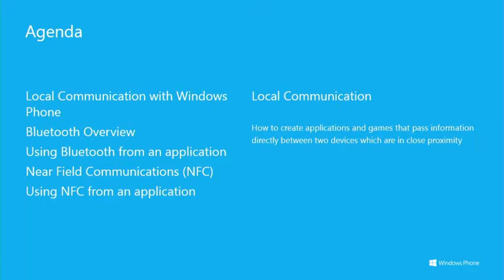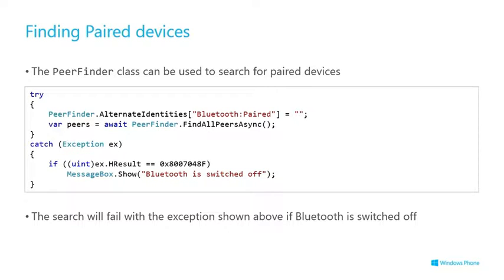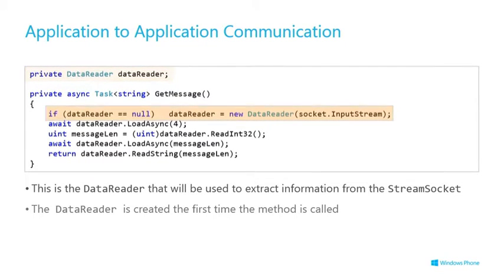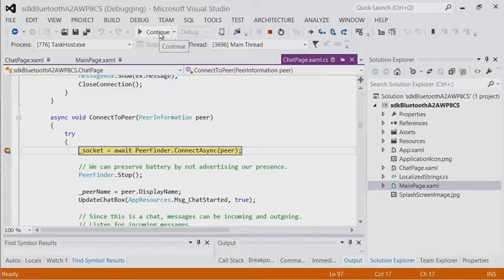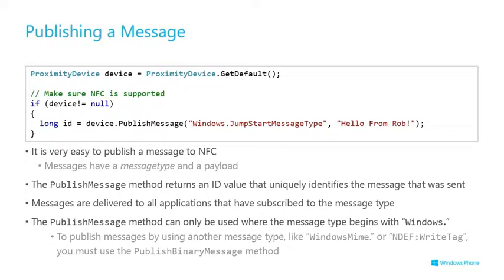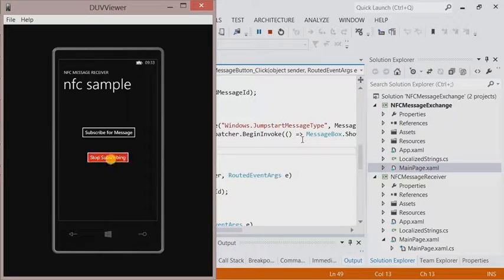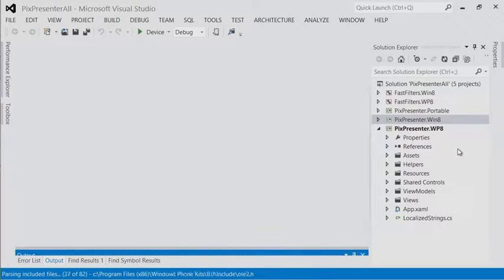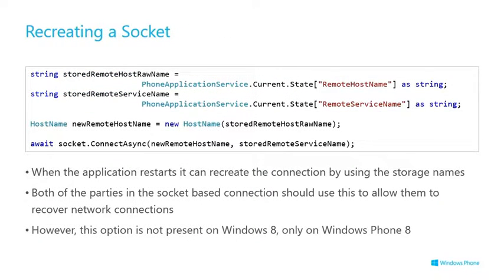Proximity Sensors and Bluetooth in Windows Phone 8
Andy and Rob cover local communication with Windows Phone 8 in this module. After a Bluetooth Overview, using Bluetooth from an application, Near Field Communications (NFC), bump-to-connect, using NFC from an application and proximity API functionality are covered.